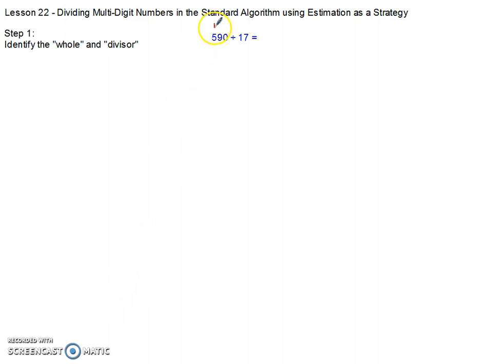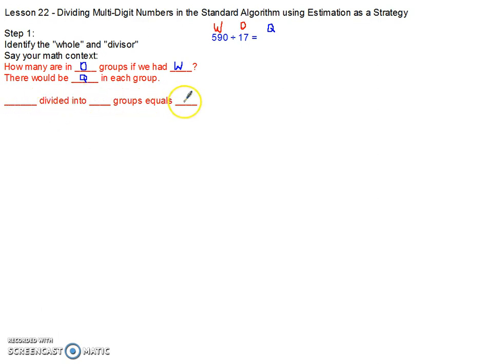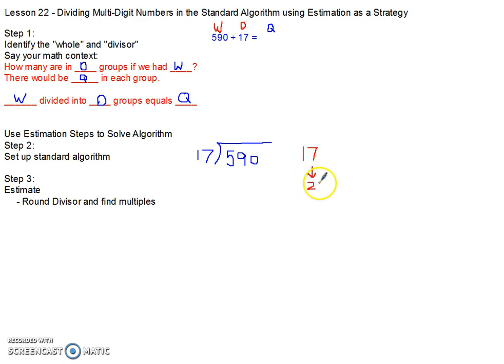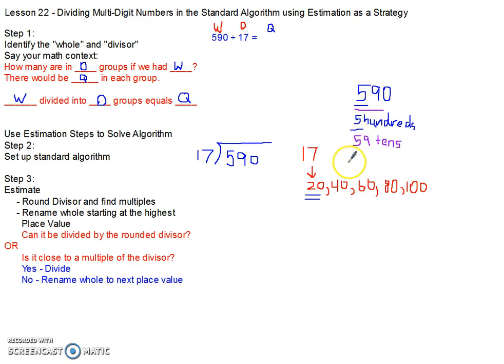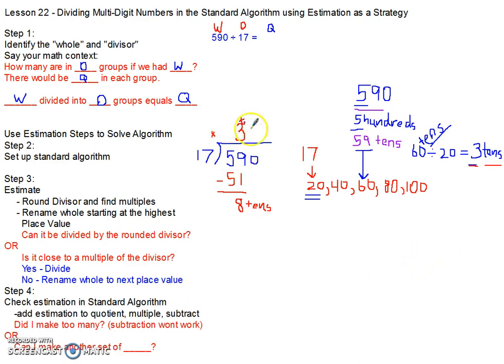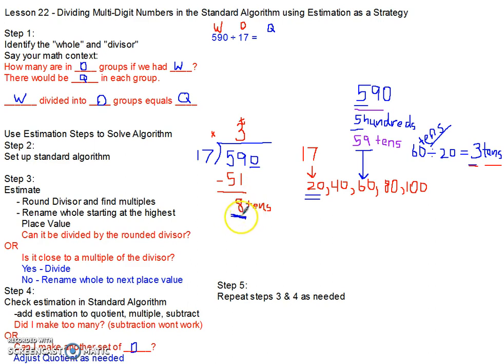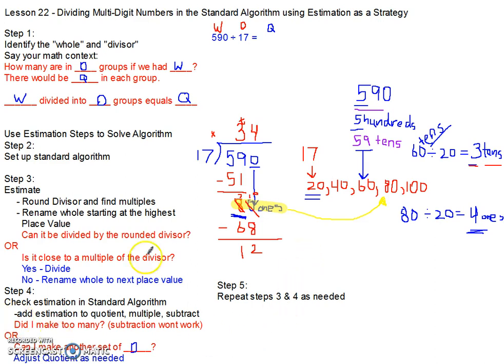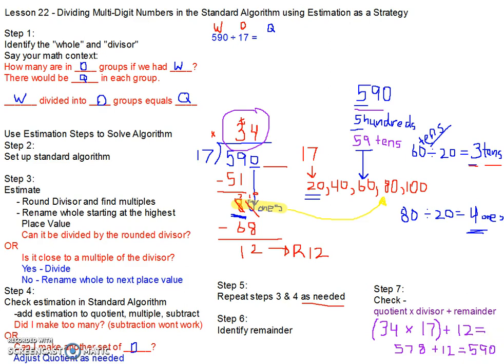Module 2 Lesson 22 - Dividing Multi Digit Numbers in the Standard Algorithm